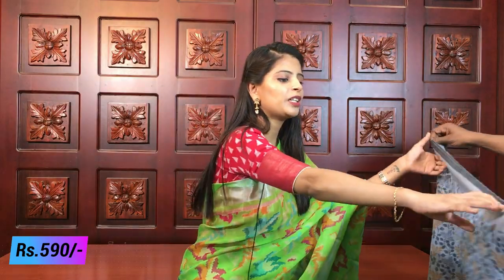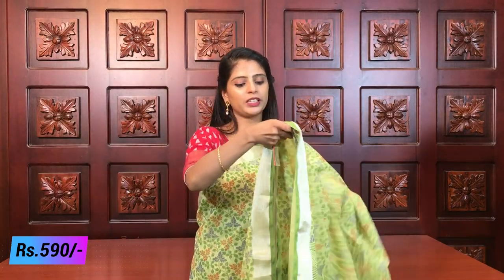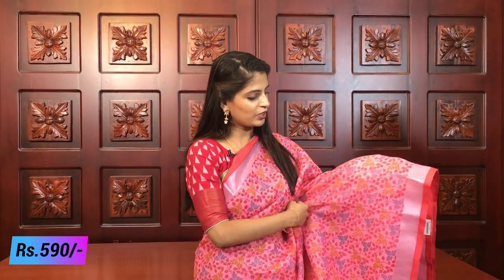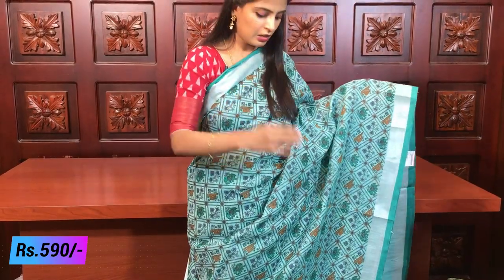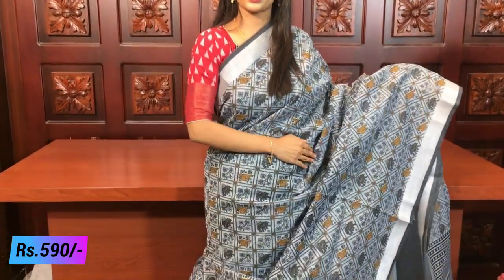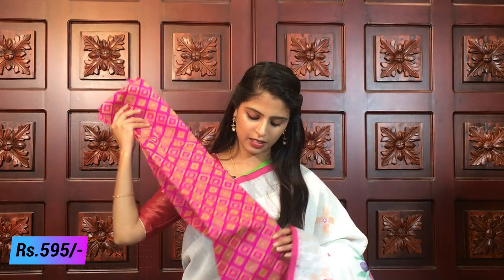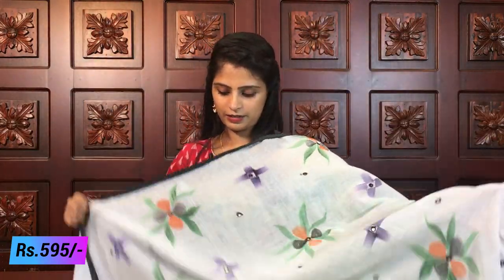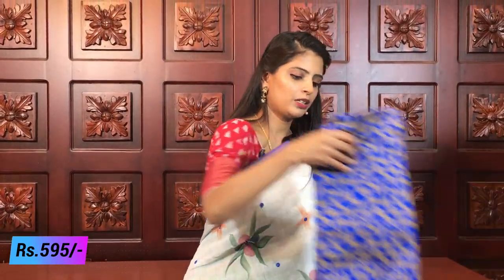Lenin sarees and khadhi lenin